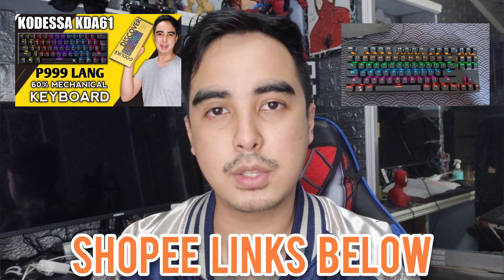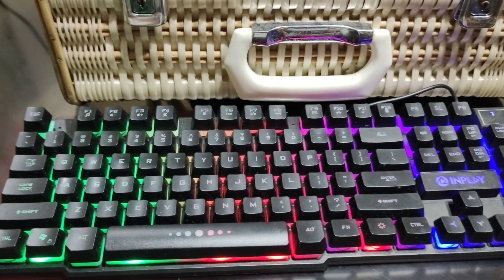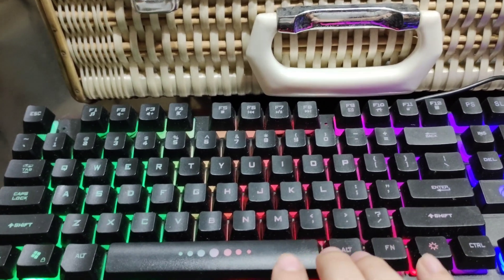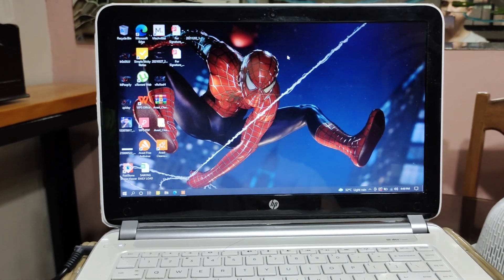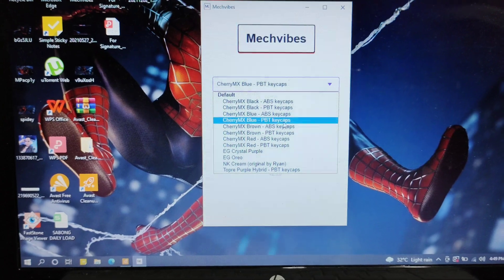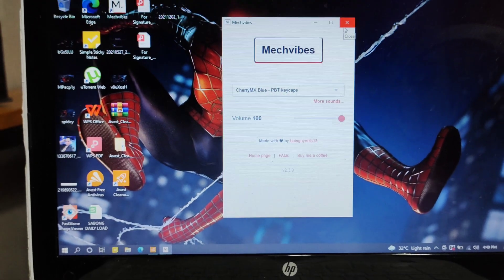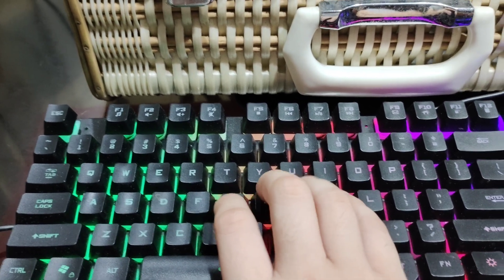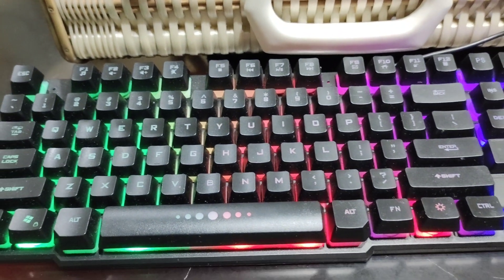How To Make A Membrane Keyboard Into A Mechanical Keyboard (2022)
Heres how to make your membrane keyboard into a mechanical keyboard. sort of!!